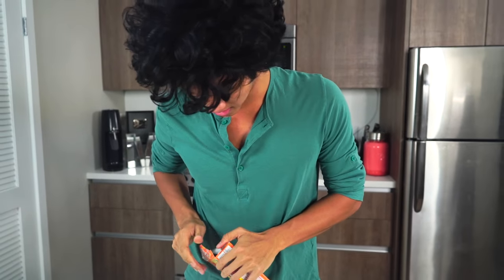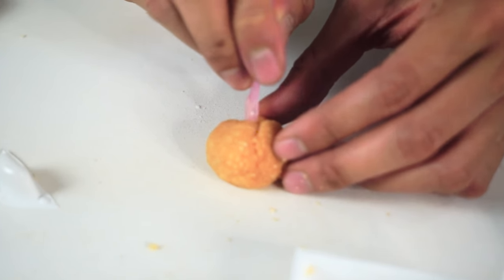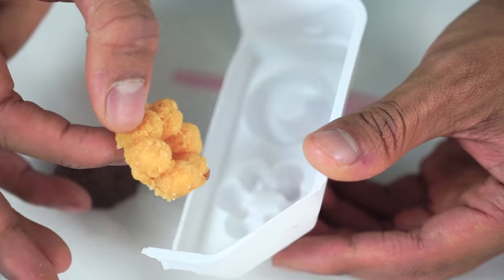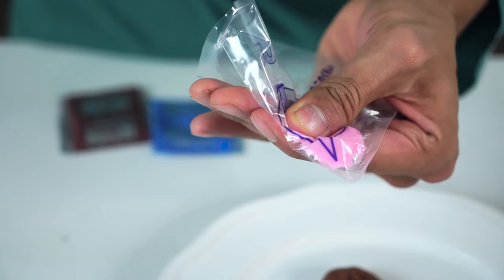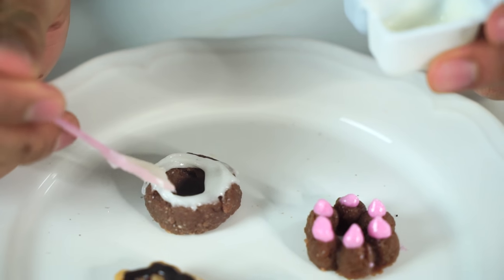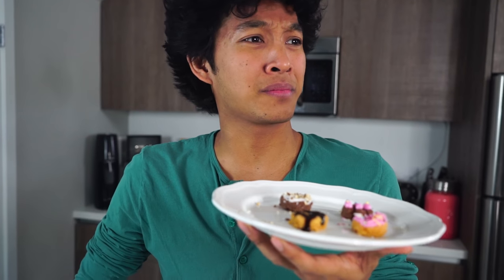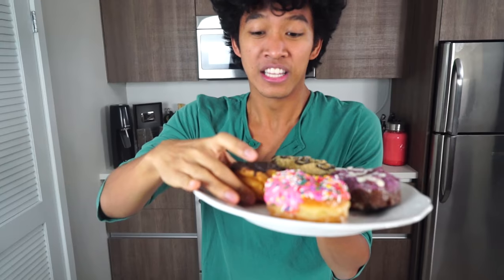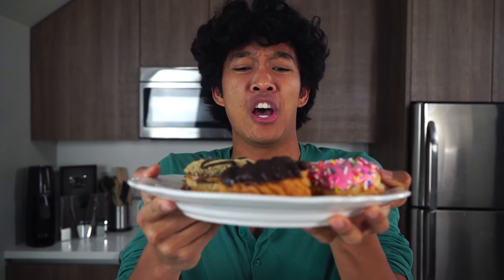DIY MINI DONUTS!!!